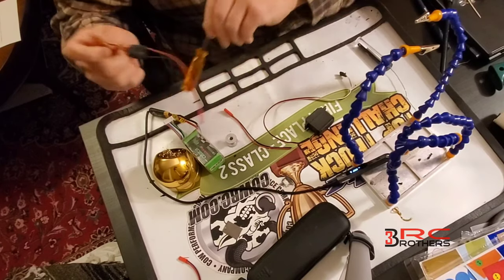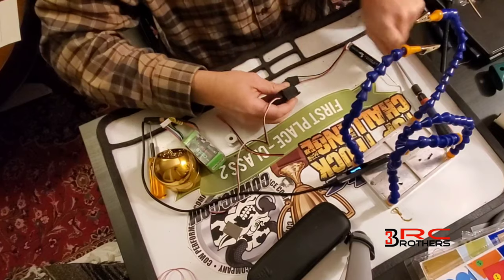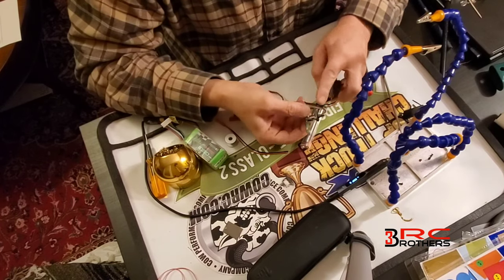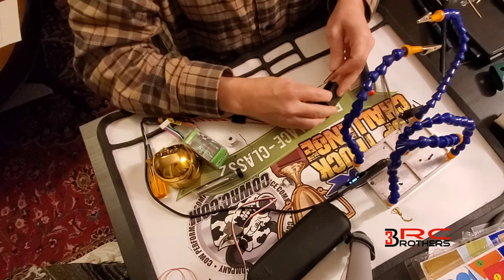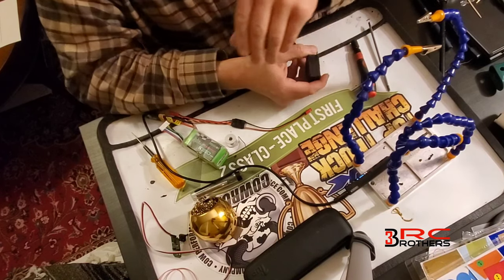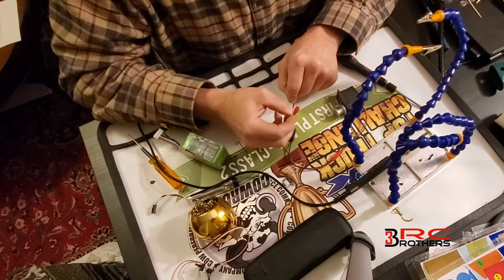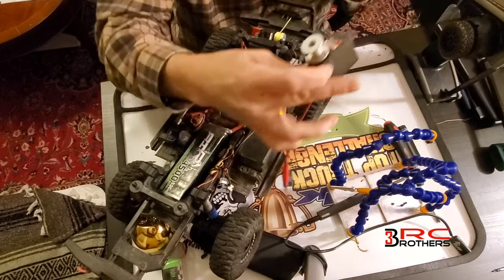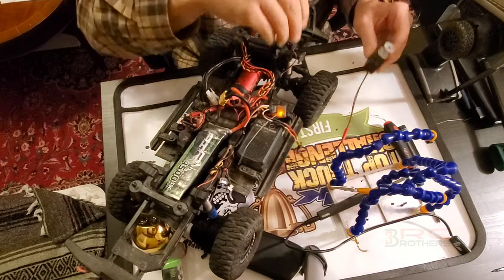Traxxas Servo winch using a 3BrothersRC Winchmaster.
We make a winch out of a traxxas 2075x using the Winchmaster winch controller from 3BrothersRC.  A digital controller capable of 5vlt-15vlt.